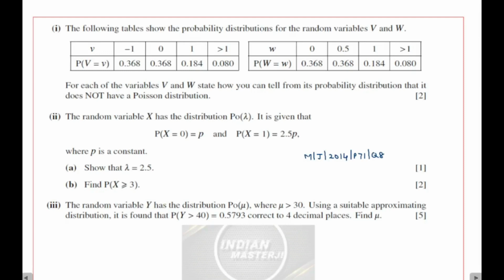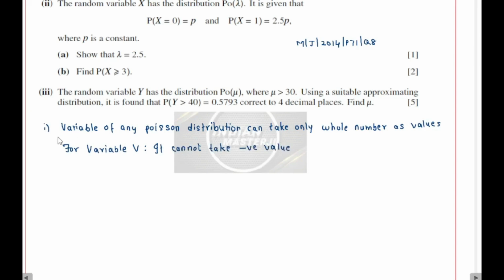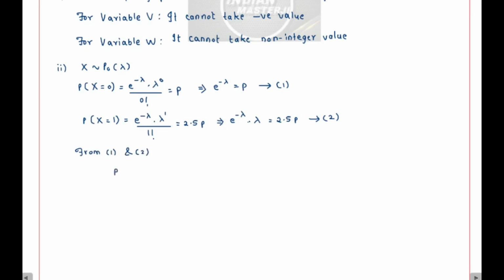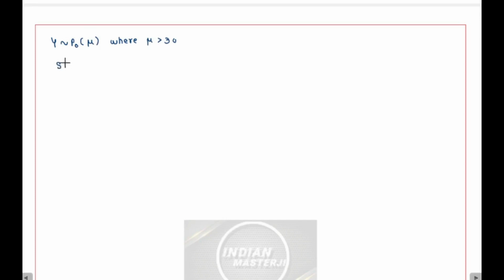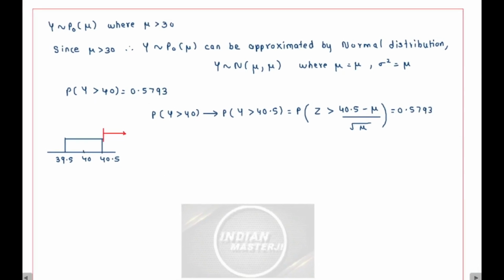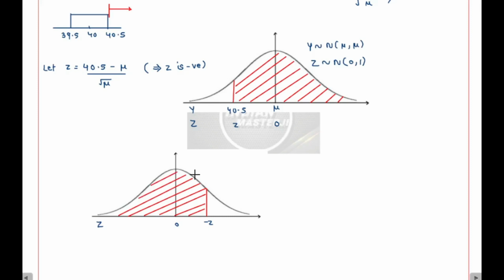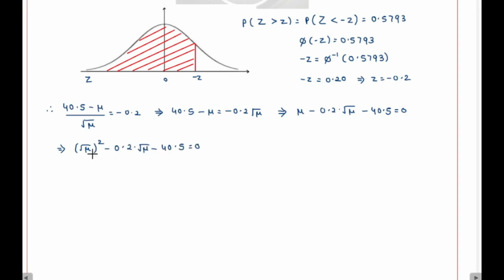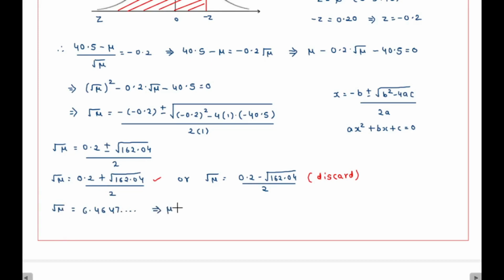Normal Approximation to Poisson Distribution | Example 2 | A Level | 9709 | Statistics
Board+Grade: CAIE A Levels
Subject: Statistics 2 (9709)
Chapter: Poisson distribution
Video Category: Example
Video Category Description: Example (M/J/2014/P71/Q8)
                                                   Based on Normal distribution as an approximation to Poisson distribution.